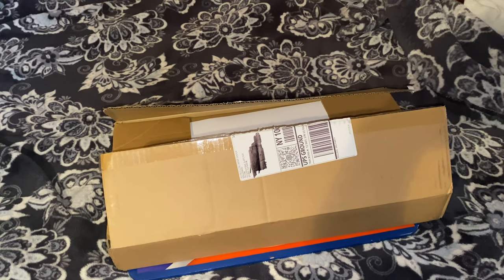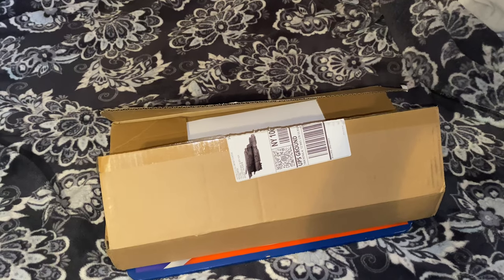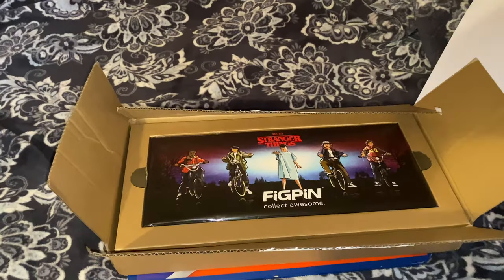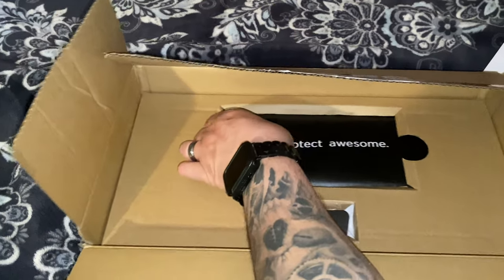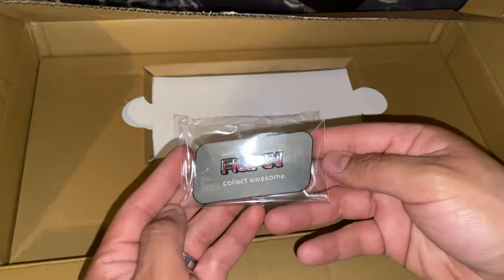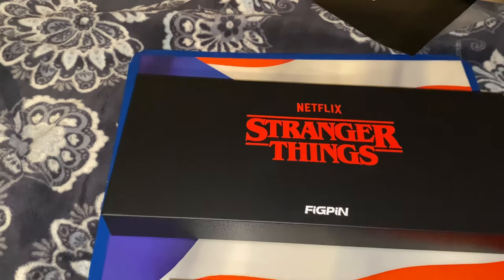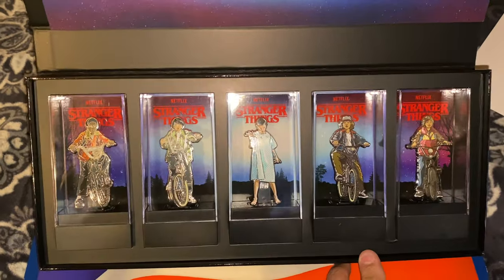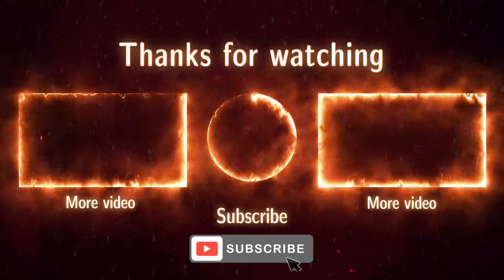FiGPiN Stranger Things Deluxe Box Set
Come check out my quick unboxing and reveal of the FiGPiN Stranger Things Deluxe Box Set

Follow My Partner The Video Game Votary!

Video Recorded By My Wife Jeannette